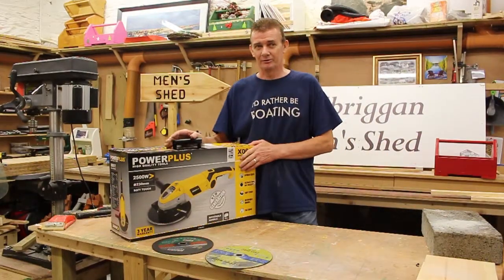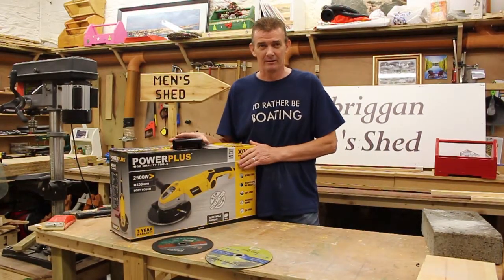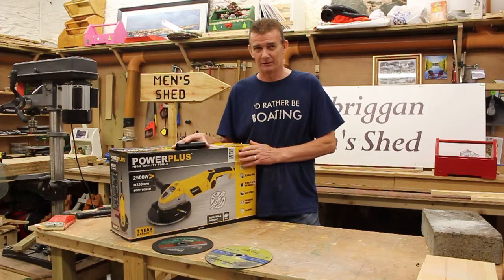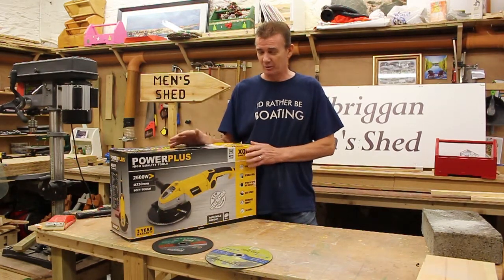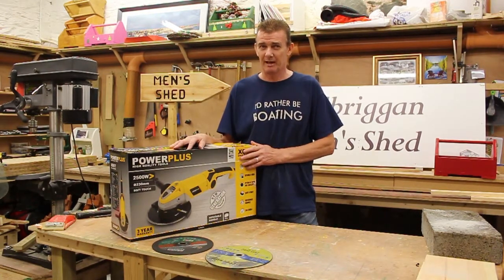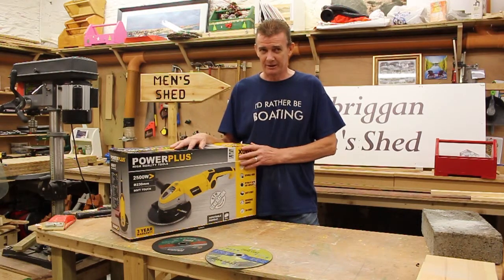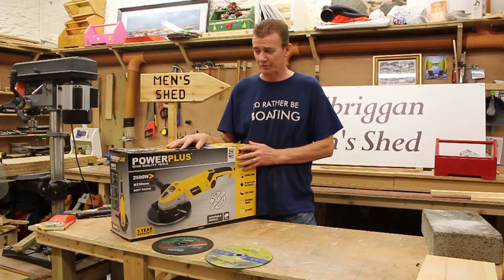Powerplus Angle Grinder 900W Review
We decided to review some Powerplus Power-Tools. In this video we looked at their larger angled grinder and decided to test it on some metal and concrete.